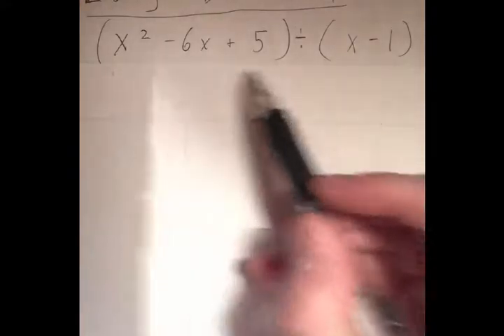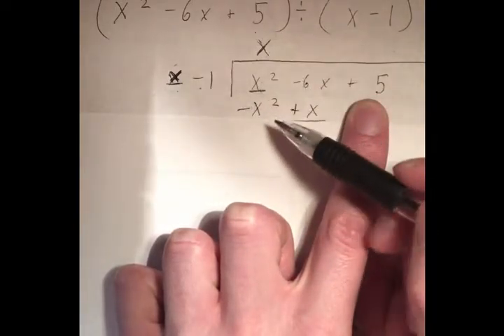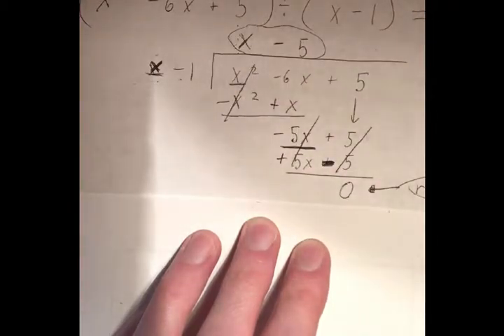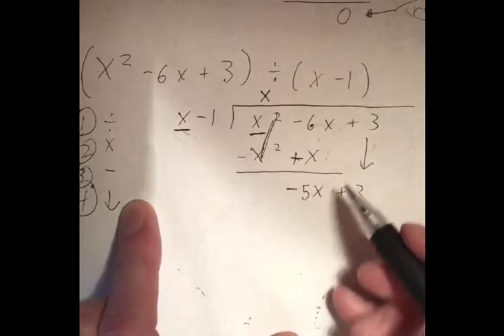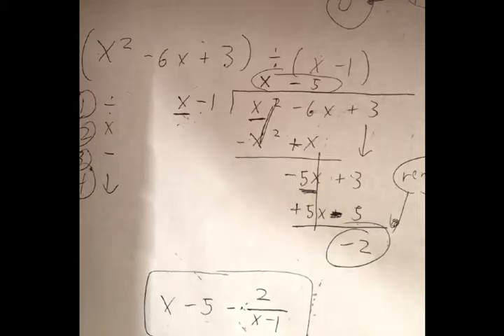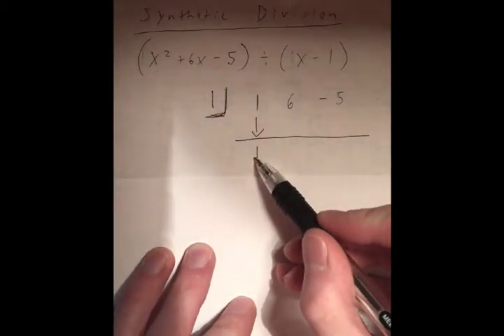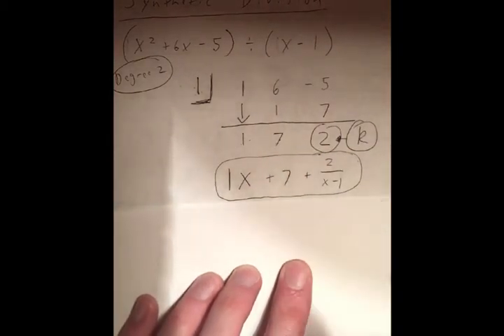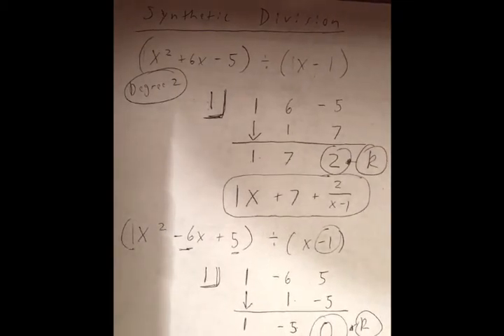Long & Synthetic Division Intro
Here is a brief video on how to do long and synthetic division with polynomials.  I give two examples each, one detailing the steps of how you would solve your equation and another example problem.

Long Division:  0:00 - 9:10
Synthetic Division:  9:10 - 15:30